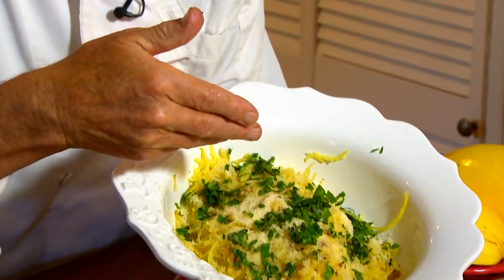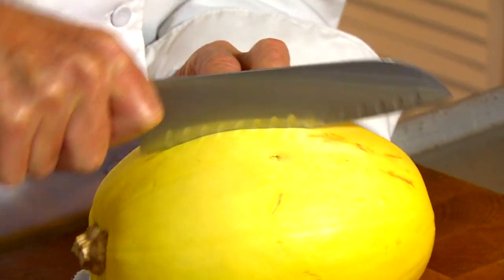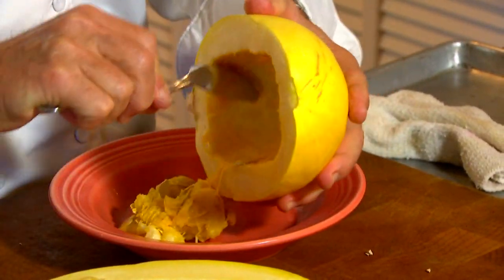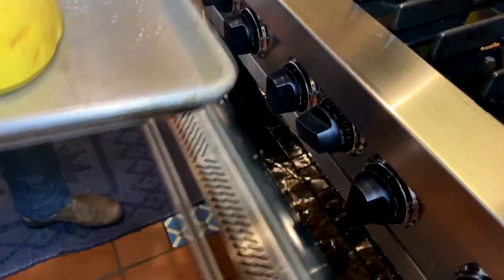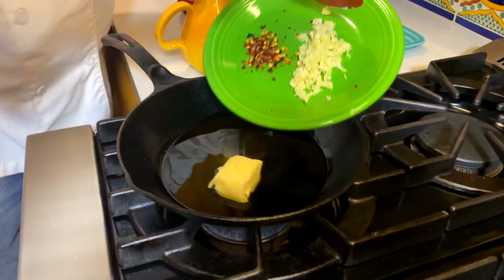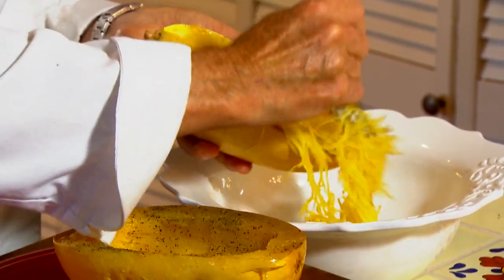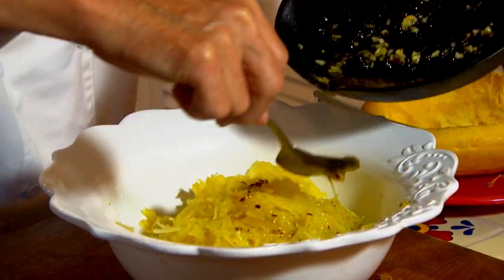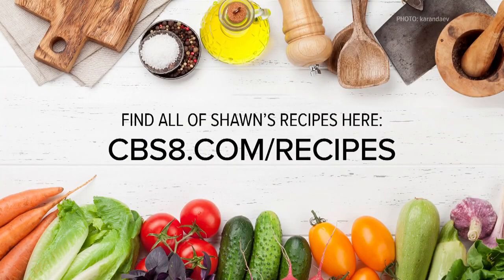Cooking with Styles: Spaghetti squash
Top it off with basil, parsley, and a sprinkle of parmesan cheese